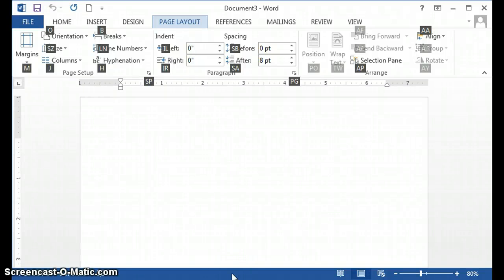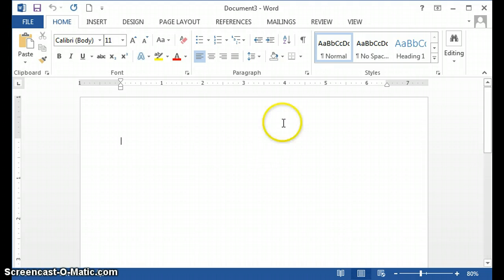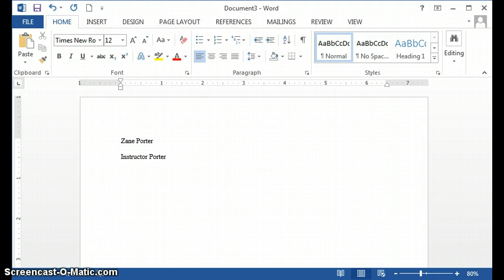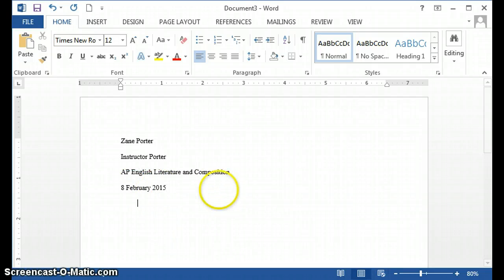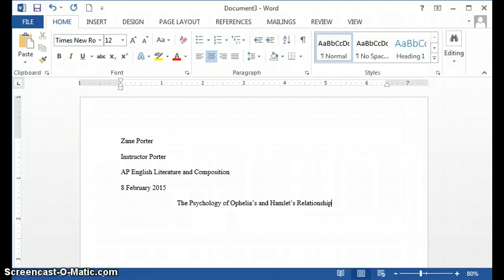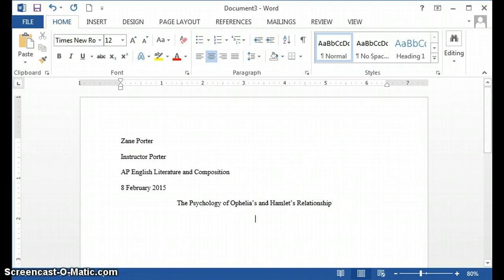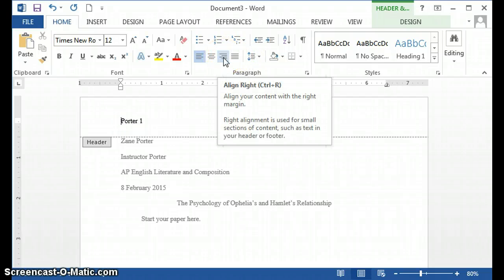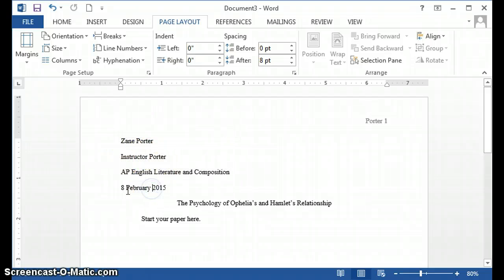Setting up an MLA Document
How to set up the format for an MLA document.